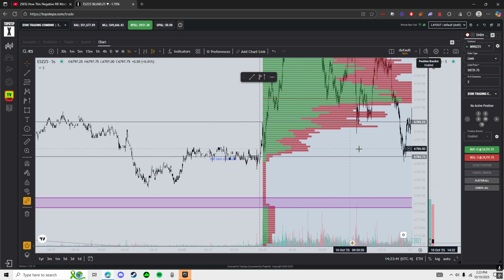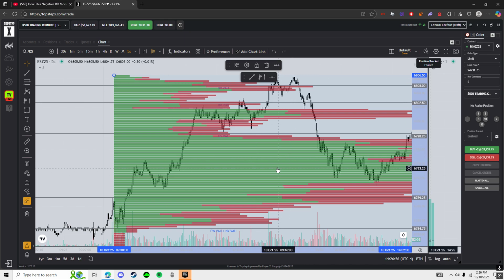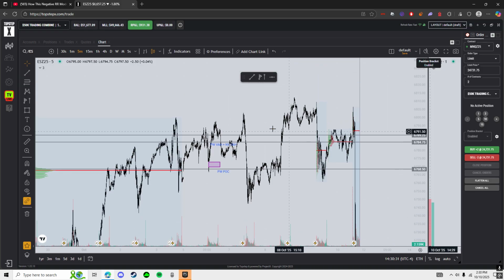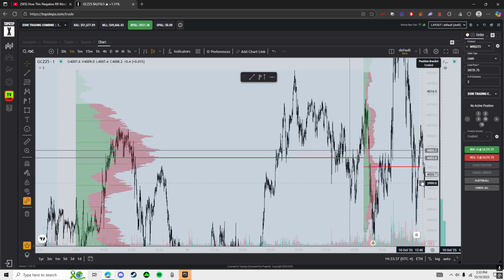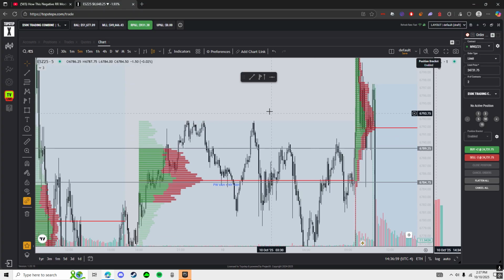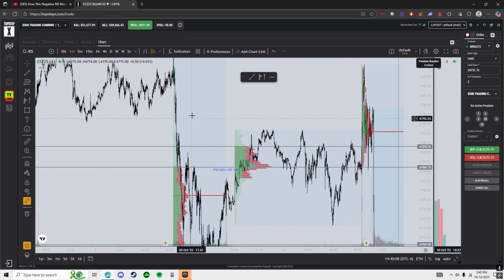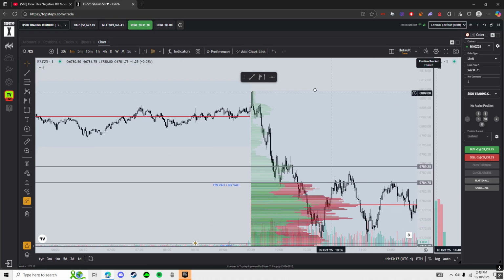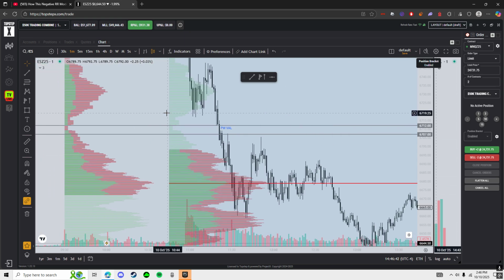New Strategy Explained (+1000 Profit on 50k Eval) Day Trading